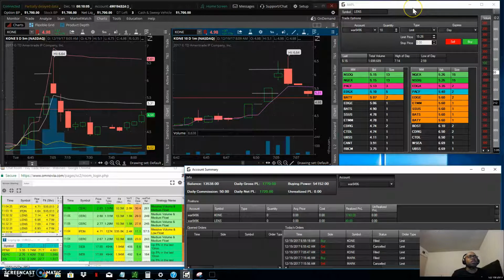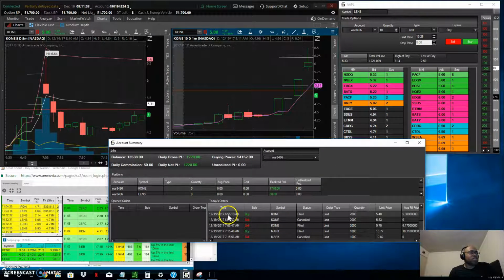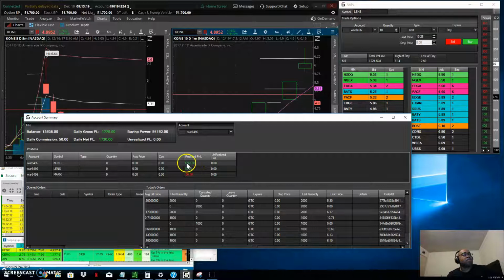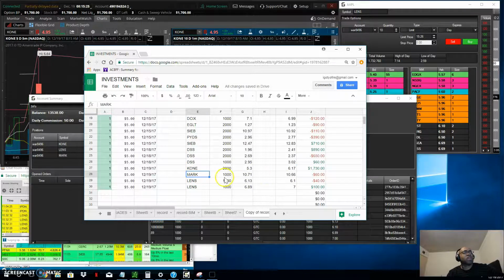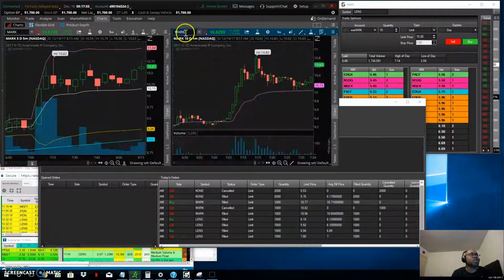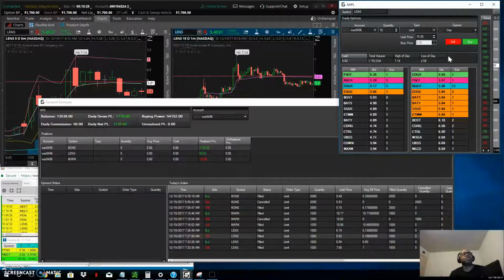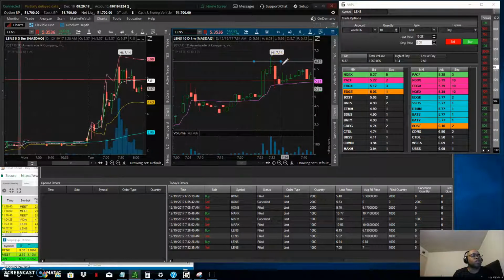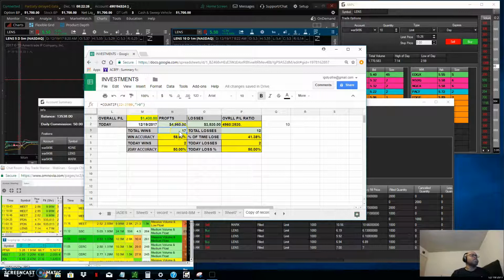12/19/17 Daytrading Recap(Paper Money) +$1700.00 KONE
Recap of todays performance in the simulator

Made some small verbal mistakes in the commentary!